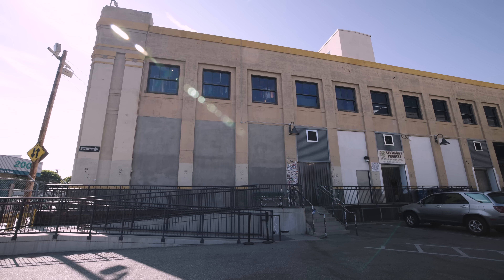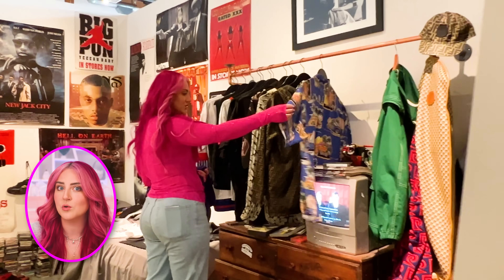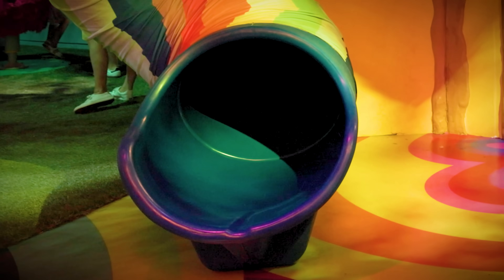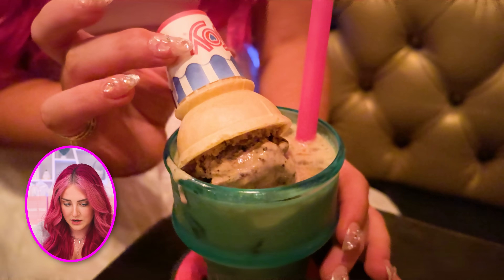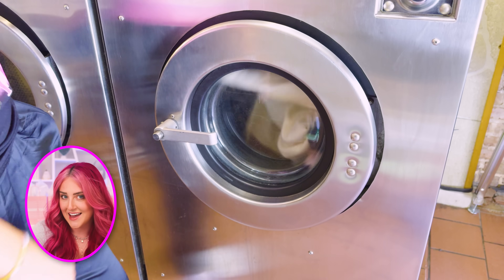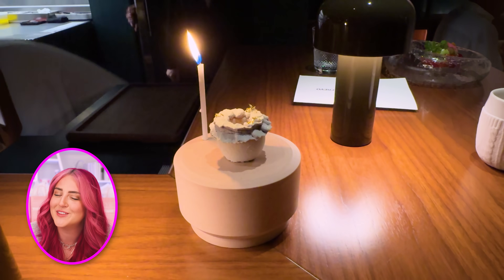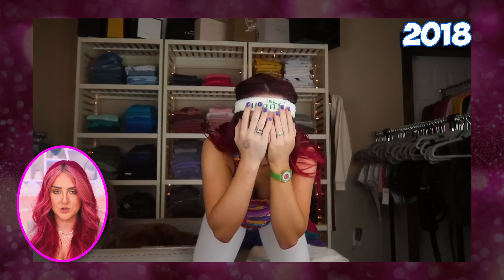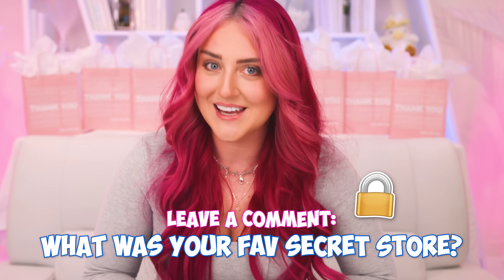I Shopped at SECRET STORES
I found 9 HIDDEN stores!! The front of the store looks like one thing, but a secret door leads to something TOTALLY different!